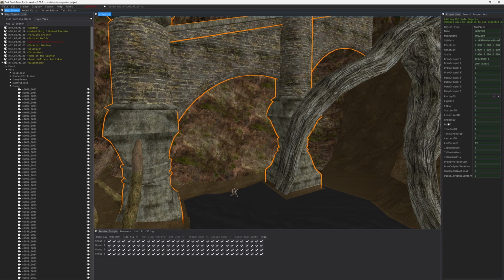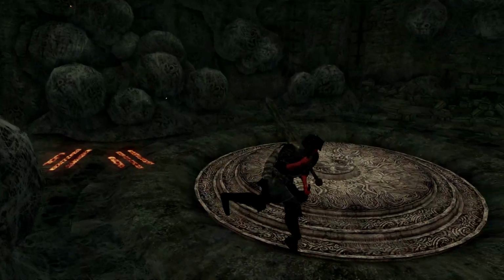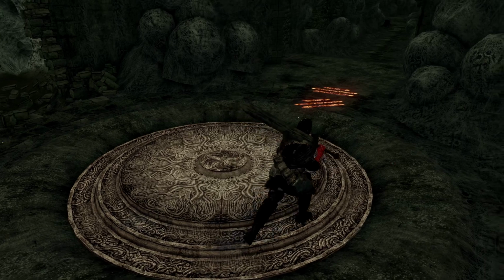Overhauling Blighttown in My Dark Souls Remastered Graphics Overhaul Mod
Today we adventure into Blighttown and I show off some of the work I've done to add torches, and have dynamic shadows cast from the mappieces. Trying to have a visible-ish darkness to it, but still classicly Blighttown look.

Topaz Labs Photo AI (fyi I do earn a small amount if you purchase!)